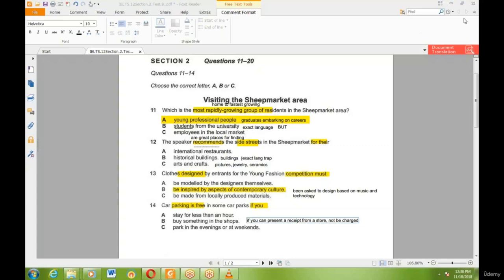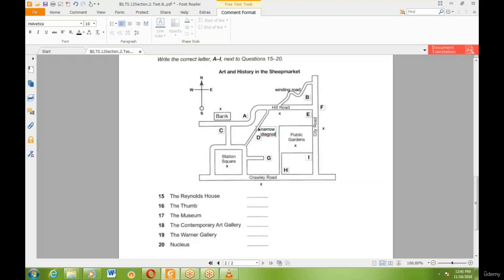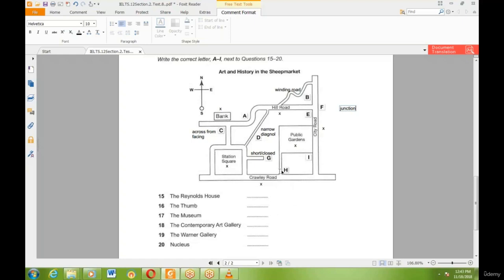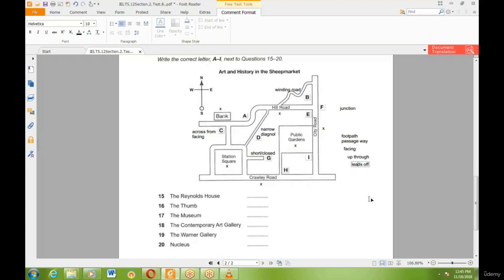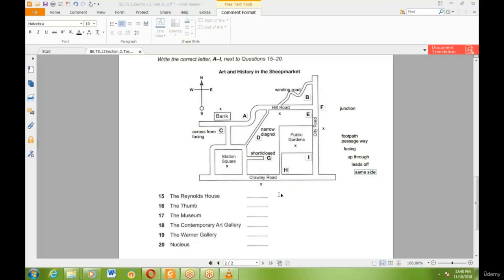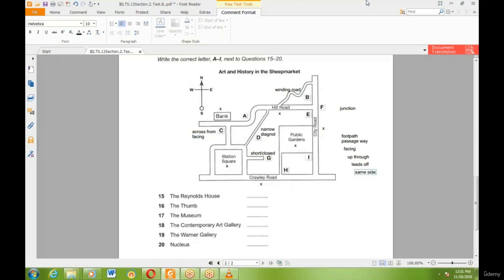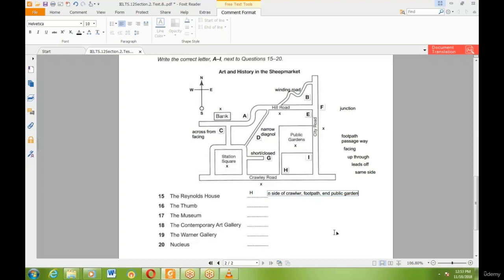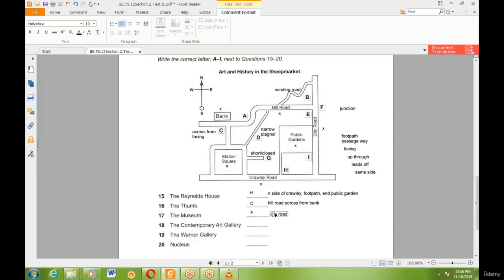Map Question Strategy Part 1